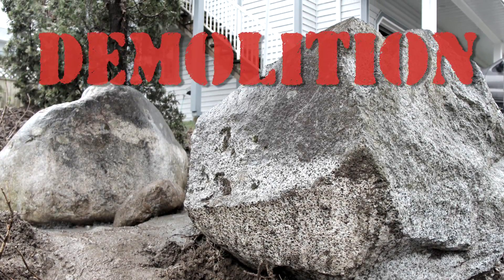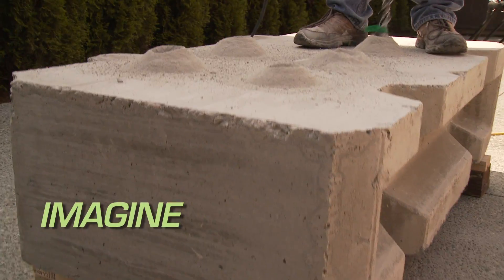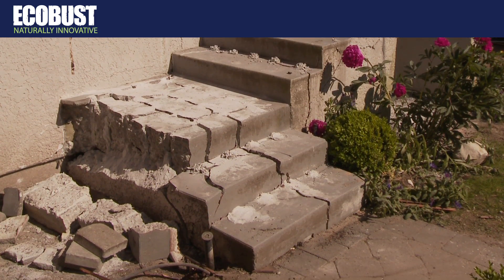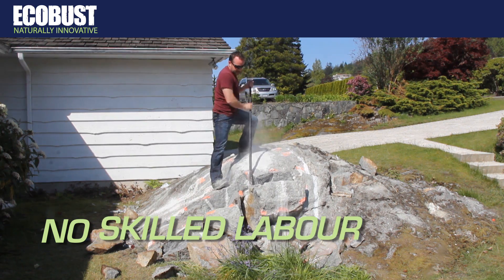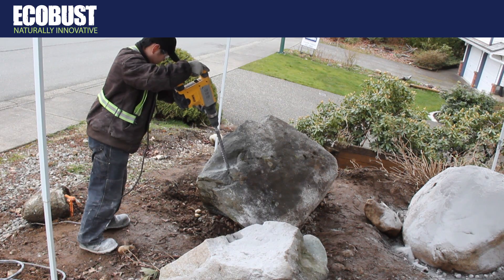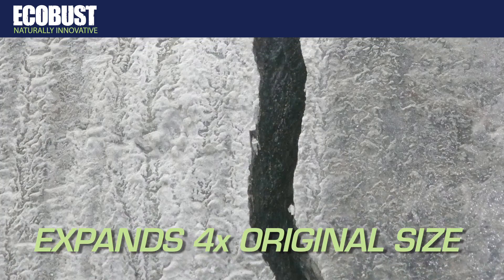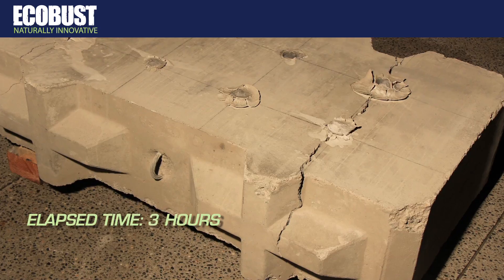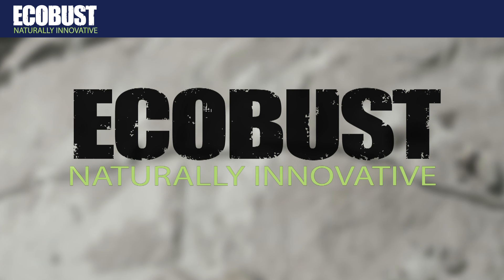ECOBUST, Demolition Made Easy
Ecobust - break rock or concrete in 3 easy steps without explosives or jackhammering. Simply drill, mix and pour and watch it crack! Ecobust is the most superior solution on the market with unmatched customer service and tech support. Specializing in safe, silent, non explosive demolition Ecobust will assist you in your next project, whether big or small.